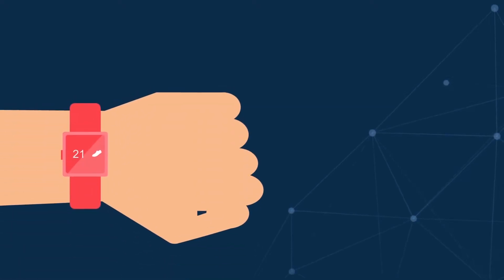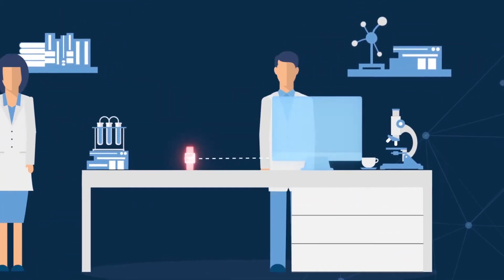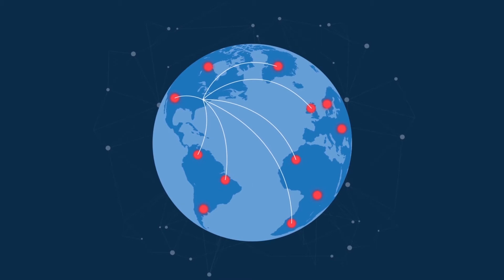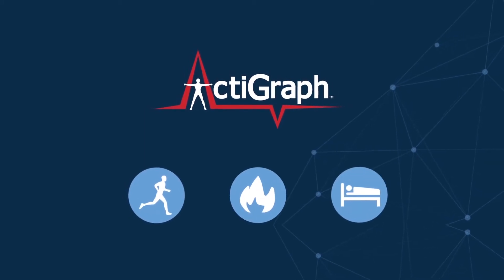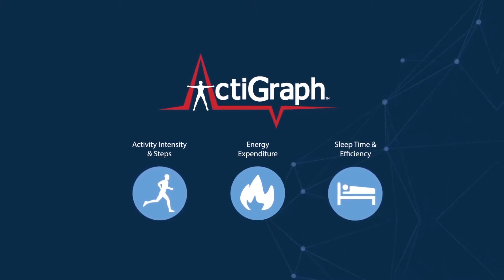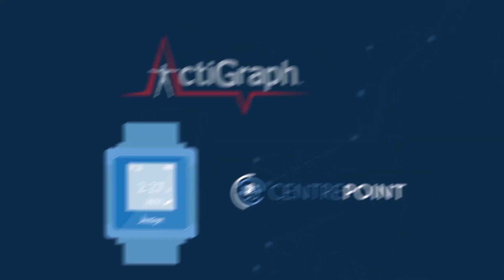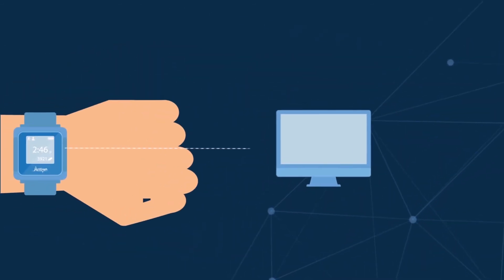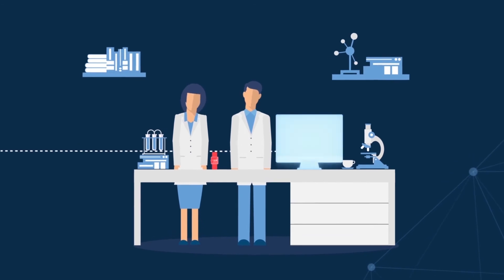ActiGraph Clinical Trials Solution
ActiGraph's CentrePoint system combines our validated wearable activity monitors with an innovative cloud-based software platform to deliver customized activity and sleep metrics and real-time visibility of patients and sites to help investigators and sponsors evaluate treatment responses, identify potential safety issues, and make faster, better informed decisions based on high quality patient data.